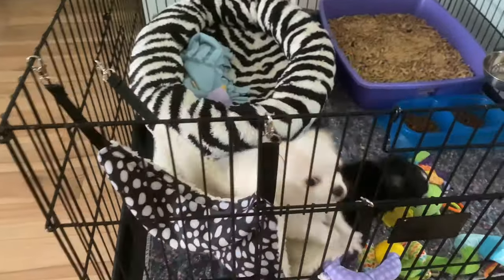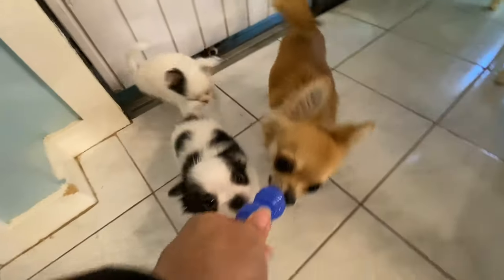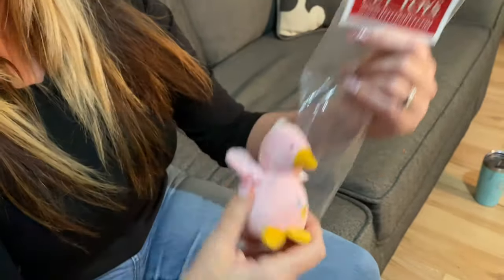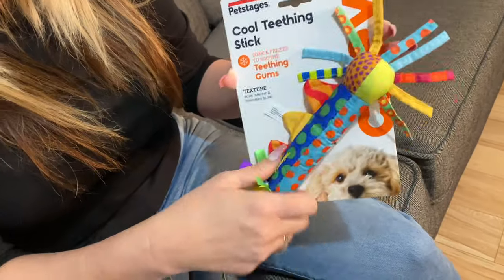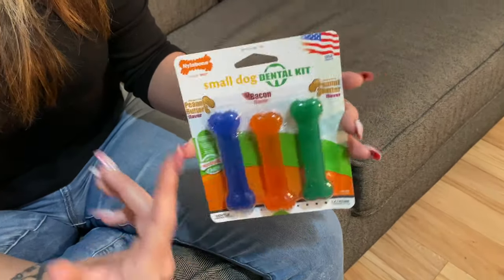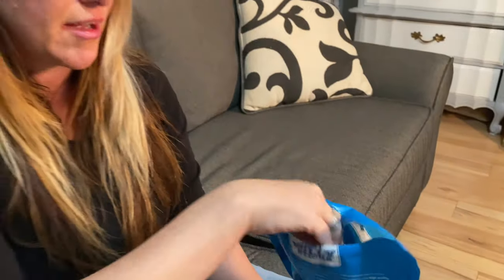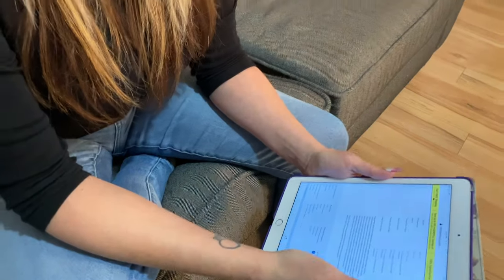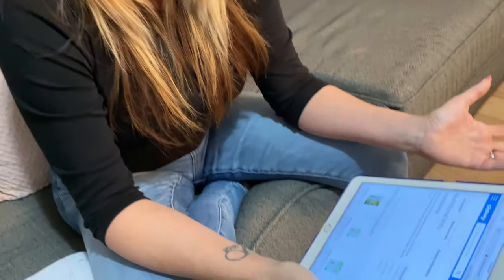What are the Best Toys, Treats and Beds for Chihuahuas and Small Dogs - Puppy Haul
What are the Best Toys, Treats and Beds for Chihuahuas and Small Dogs. Learn what to buy your new small breed puppy during this puppy haul. Amazon is a great place to buy puppy supplies. We also discuss what to buy your chihuahua. Lana shares her Chihuahua Amazon Haul and what to buy for your new puppy. Chihuahua puppy essentials

Petstages Mini Chew Pack
Nylabone Dura Chew Textured Toy
Crinkle Dog Chew Toys with Rope Knots for Small Dogs
Skinneeez Crinklers
Best Bully Sticks 100% Natural 4-inch Bully Sticks (8oz. Bag)
WHIMZEES Natural Grain Free Daily Dental Treats Extra Small, Bag of 48

Thank you to everyone that supported me, my channel and the entire project's mission, to help inspire and share the love of canine sports! And to help this channel grow even more, please consider:

This will allow me to go on more adventures so that I can continue to inspire, educate and entertain, one episode at a time!